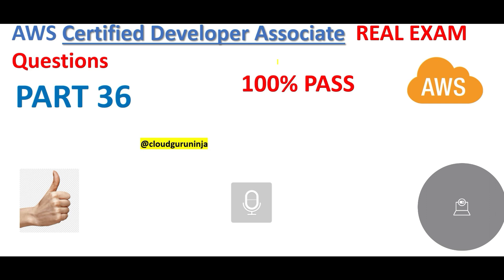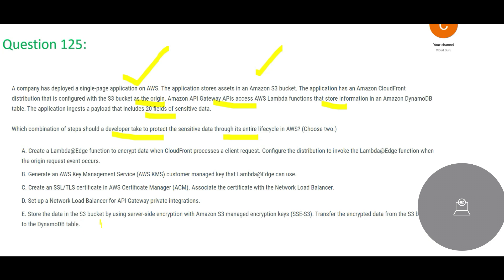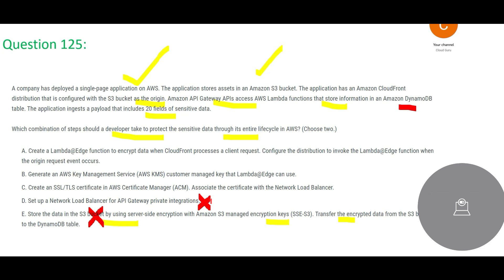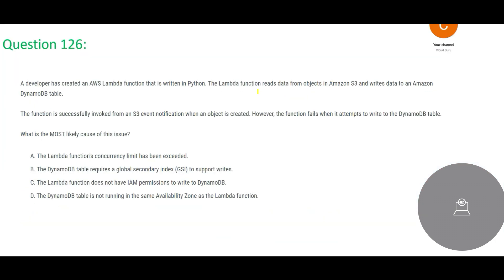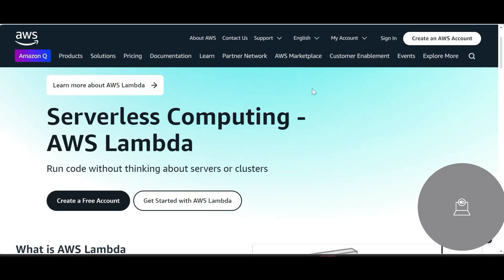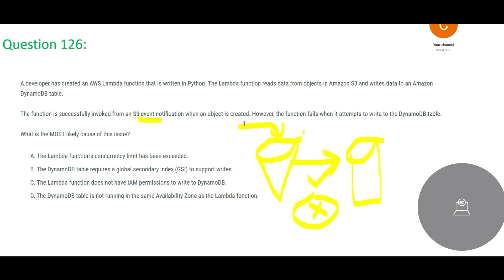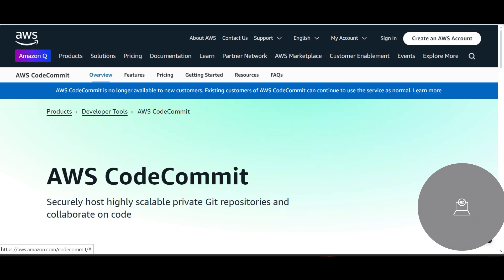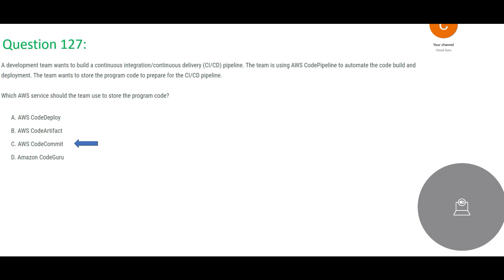PART 36 -AWS Certified Developer Associate Real Certification Questions